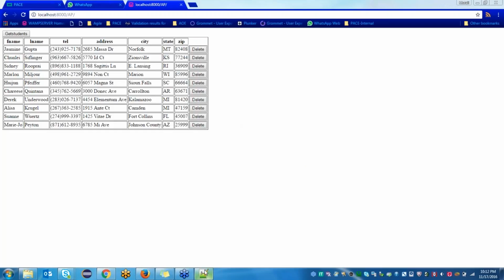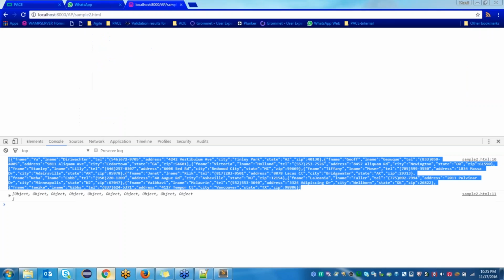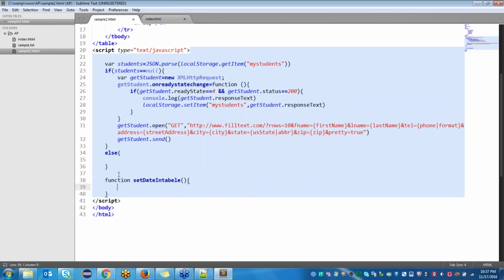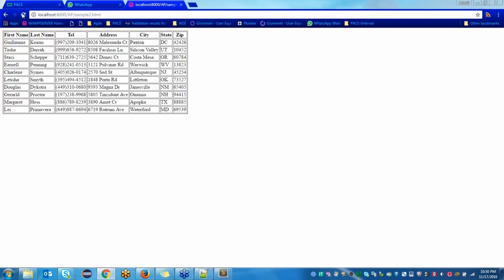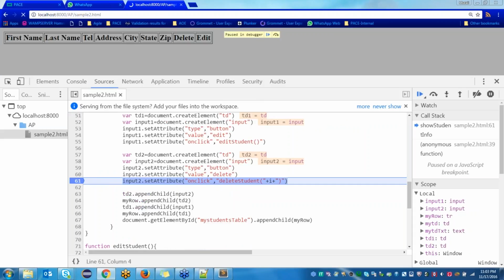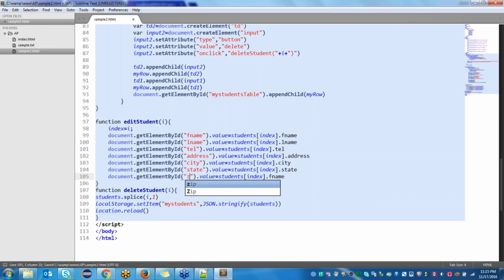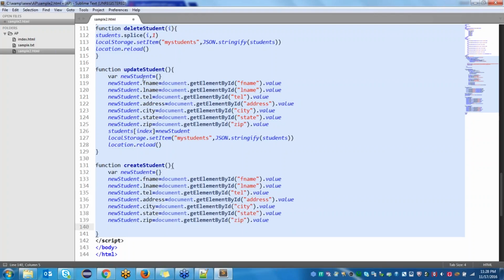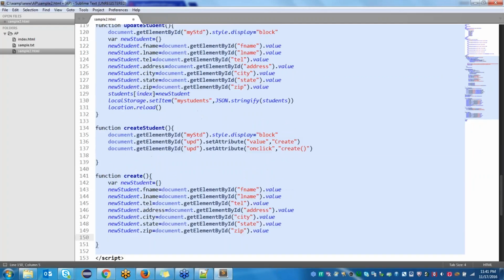Java script CRUD Application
Java script CRUD Application for Beginners .  Step By step tutorials for Java script CRUD Application . for Detailed Step by Step Tutorials